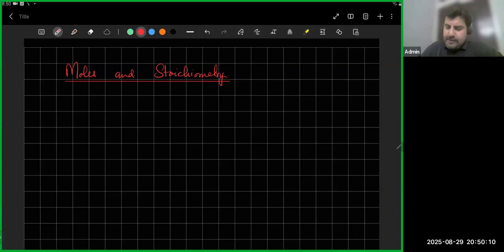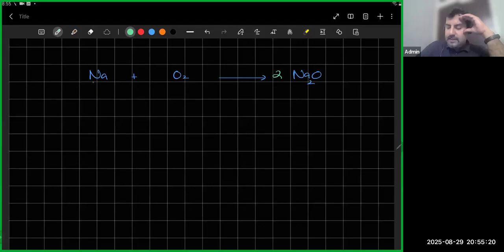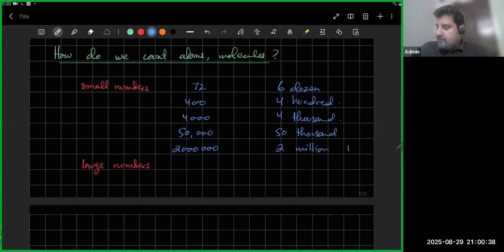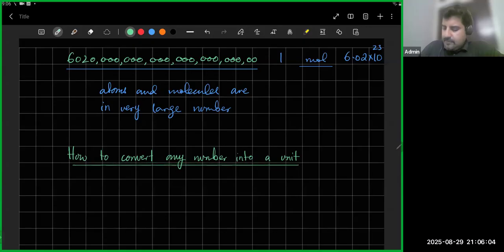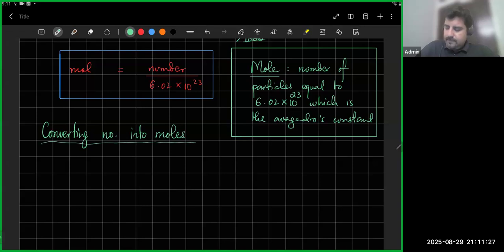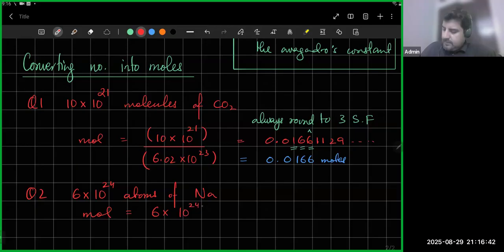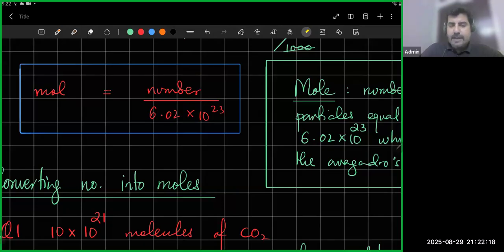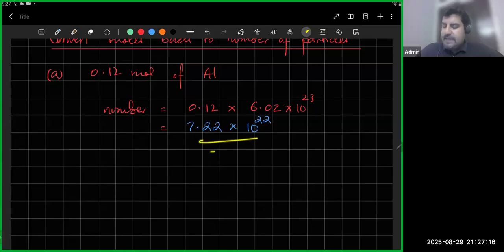iGCSE & O Level | Live Class 37 | Moles & Stoichiometry Part 1 | Calculating Moles | 0323 509 4443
In this Live Class 37 for iGCSE & O Level Chemistry, we begin Moles & Stoichiometry Part 1 with a strong focus on Calculating Moles. The lesson explains the mole concept as the foundation of chemical calculations, showing how it connects the microscopic world of atoms and molecules to measurable quantities in grams. Students learn how to apply formulas, link relative atomic mass and molar mass, and solve problems step by step to prepare for both theory and exam questions.

1️⃣ Introduction to the Mole Concept – Explanation of Avogadro’s number (6.022 × 10²³) and how one mole represents a fixed number of particles (atoms, molecules, or ions). Importance of the mole as a bridge between mass and particles is clearly explained.

2️⃣ Molar Mass & Relative Atomic Mass – Understanding how to calculate molar mass from relative atomic masses (Ar) and relative molecular mass (Mr). Practice examples include both simple and complex compounds.

3️⃣ Calculating Moles from Mass – Step-by-step use of the formula: Moles = Mass ÷ Molar Mass. Students learn to rearrange and apply this formula for different exam-style problems.

4️⃣ Converting Moles to Mass & Particles – Explanation of how to move between mass, moles, and number of particles using Avogadro’s constant. Clear worked examples ensure confidence in handling conversions.

5️⃣ Real-World & Exam Examples – Practice problems are solved in class, including calculations involving elements, compounds, and mixtures. Extra focus is given to common mistakes and how to avoid them in exams.

6️⃣ Past Paper Practice – Application of mole calculations to real iGCSE & O Level questions, including step-by-step solutions with examiner tips for accuracy and efficiency.